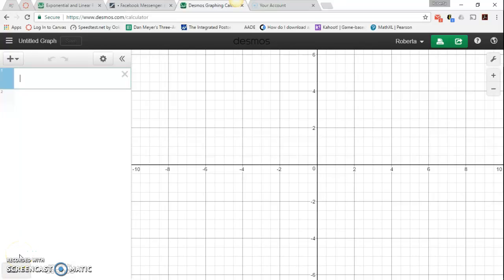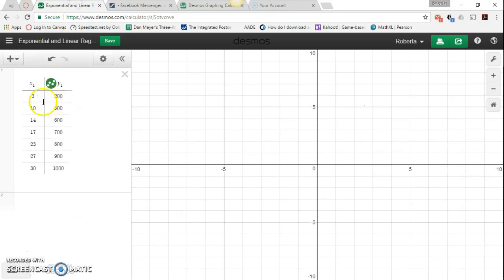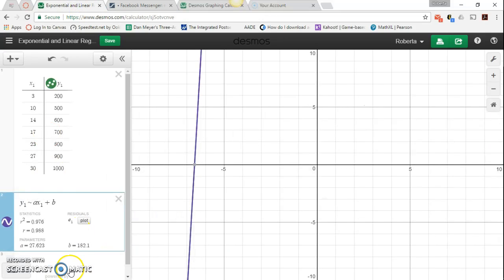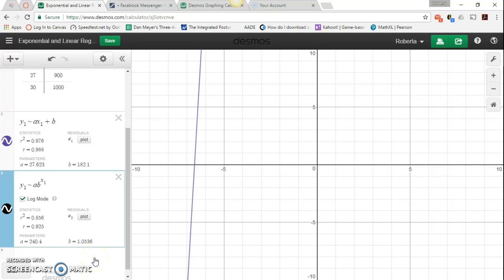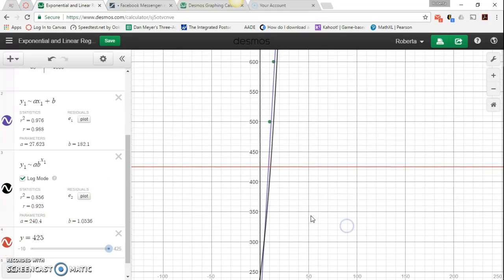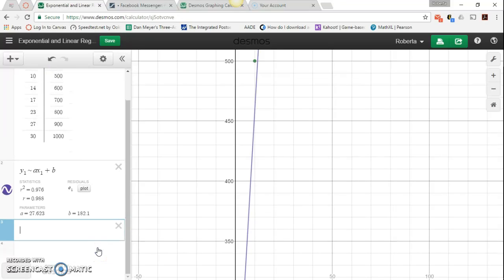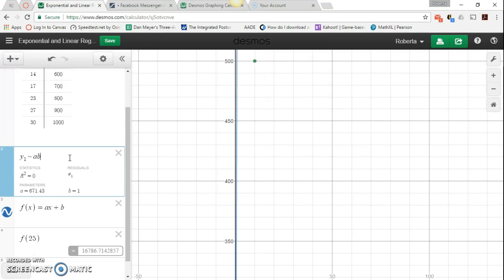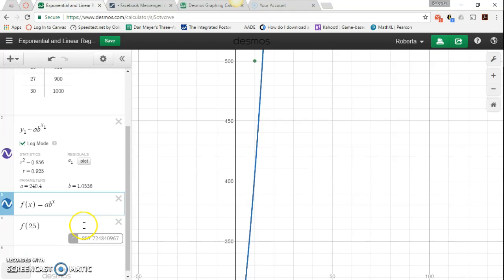LInear and Exponential Regression Desmos